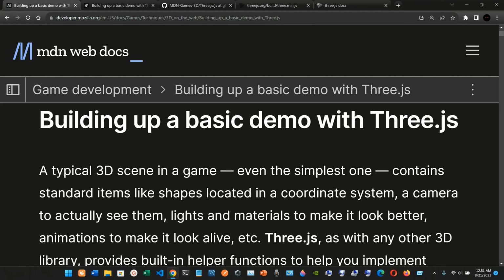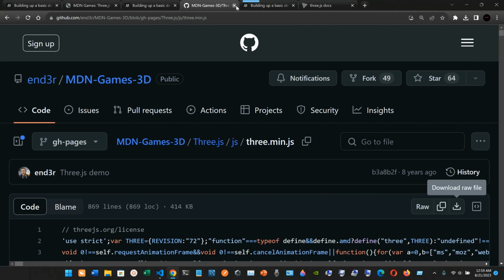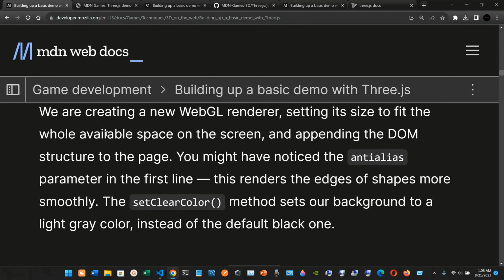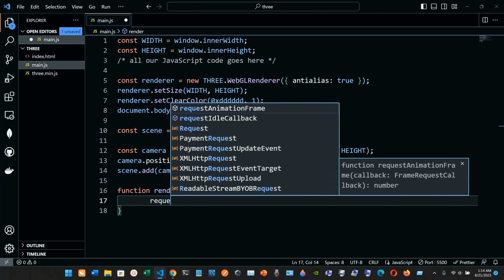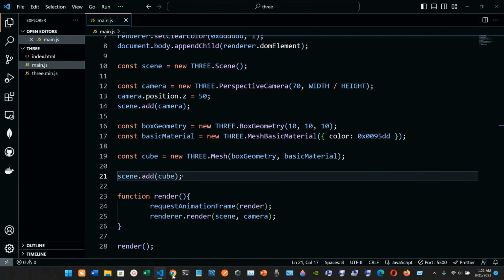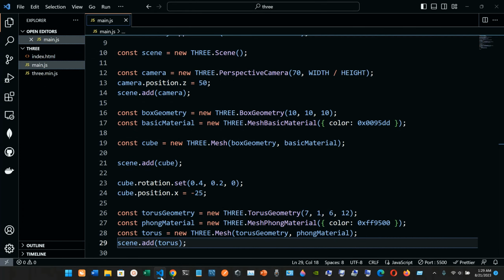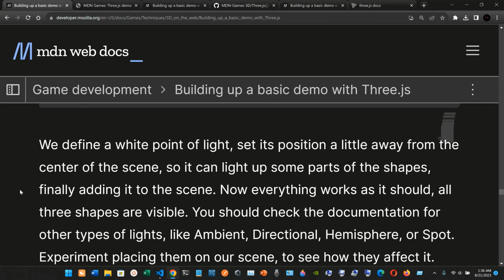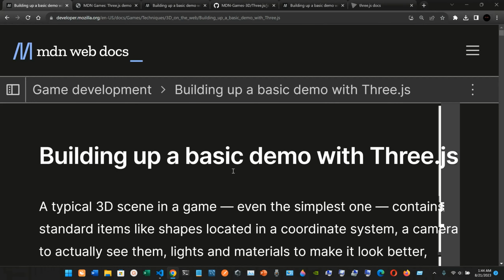Building up a basic demo with Three.js - 3D Games.